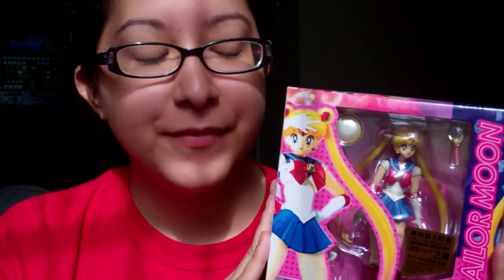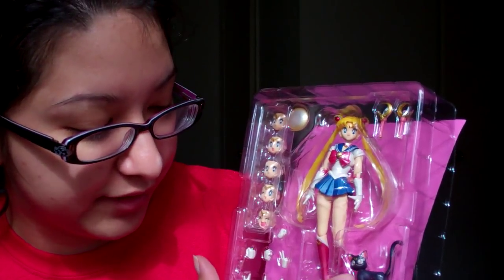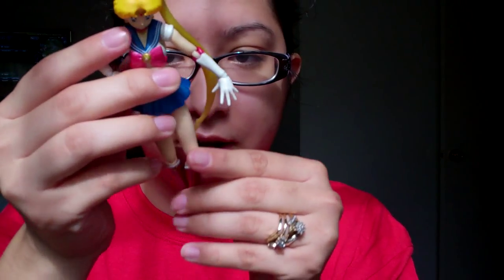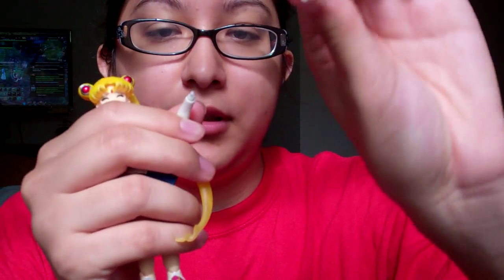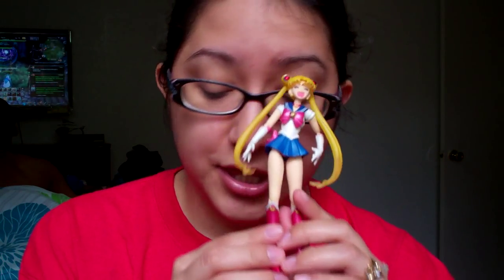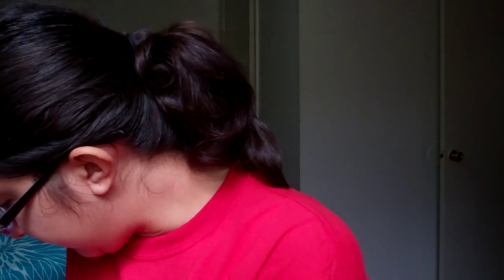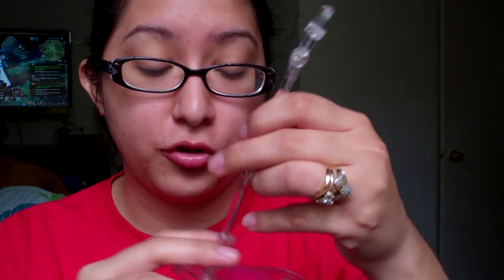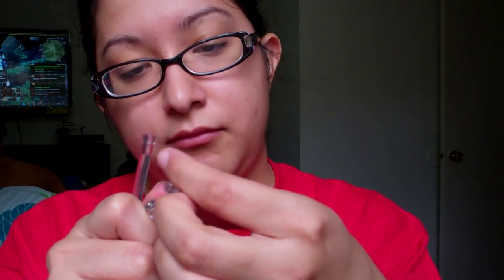Sailor Moon and Sailor Mercury S.H. Figuarts Figures Review and Haul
hope you enjoy my review on both figures.
Here you can see where you can get all that was shown on video:

sailor mercury